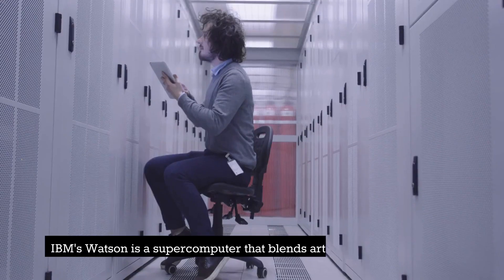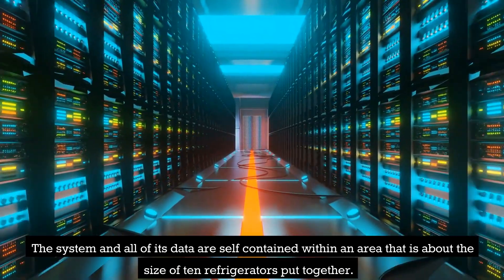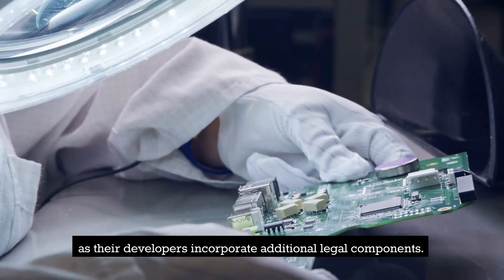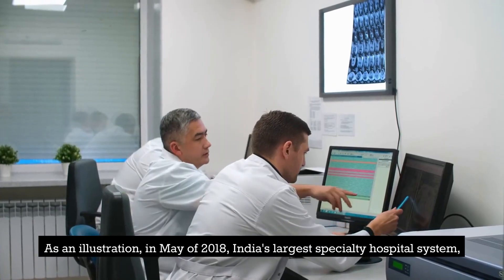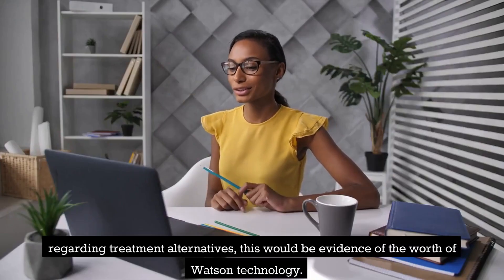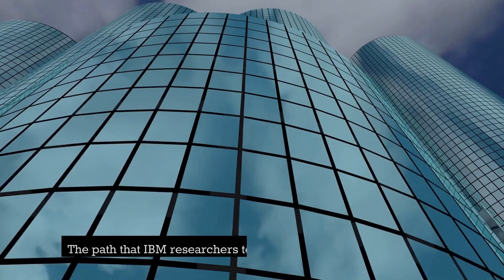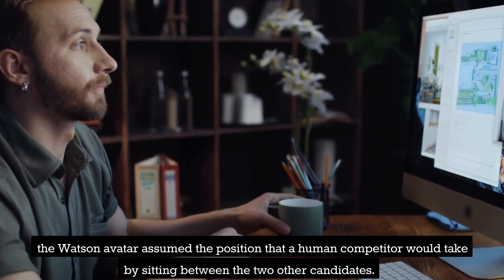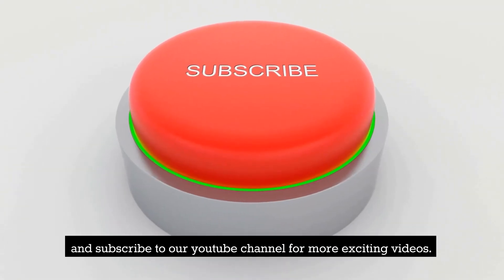IBM Watson Artificial Intelligence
1)This video has no negative impact.
2)This video is also for informative purposes.
3)It is transformative in nature.